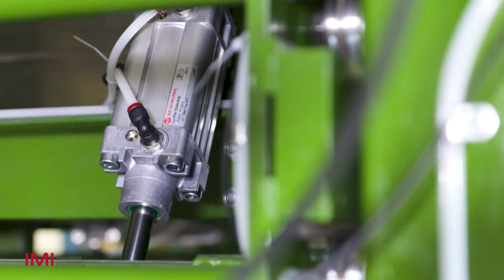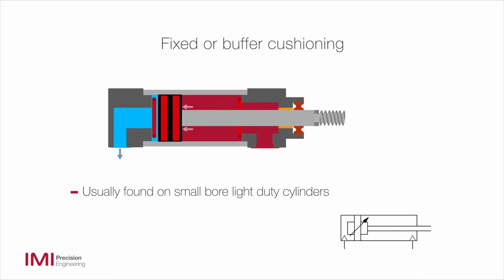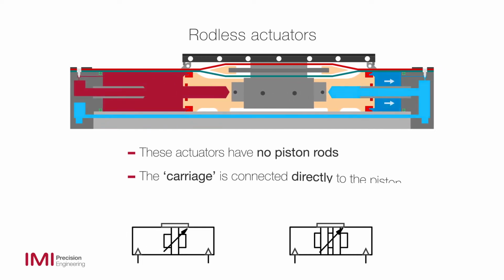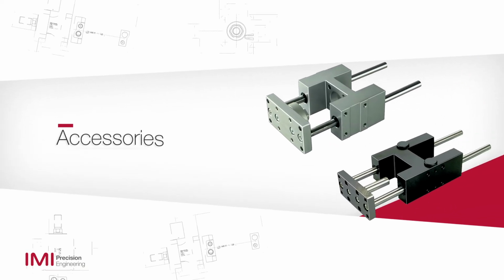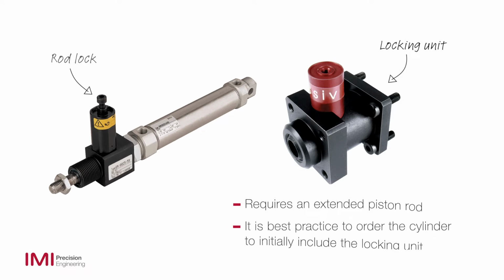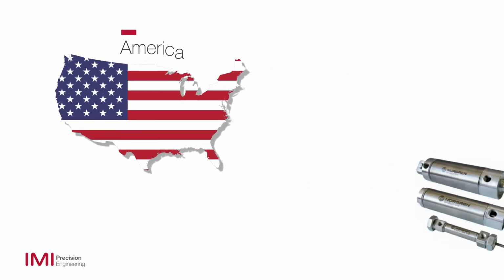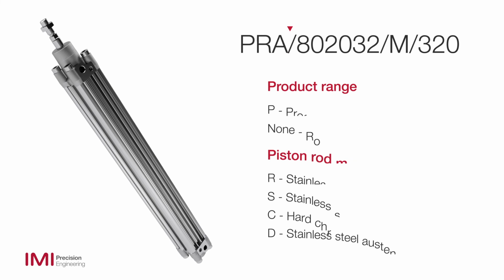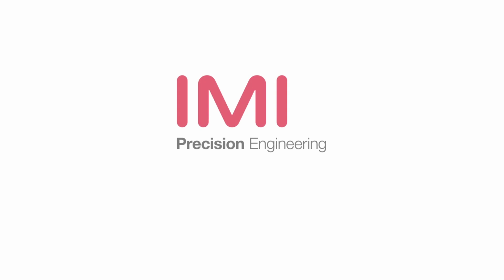IMI Ignite Training Modules 4 ACTUATORS MASTER